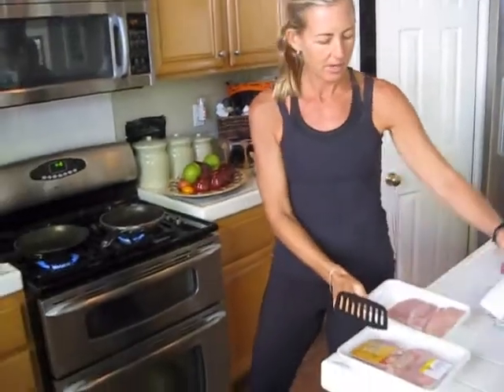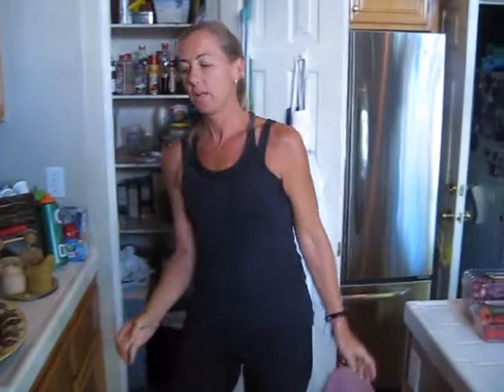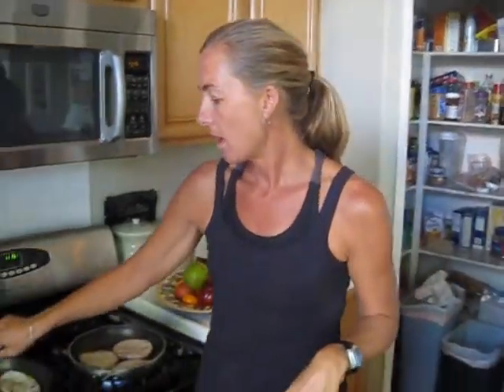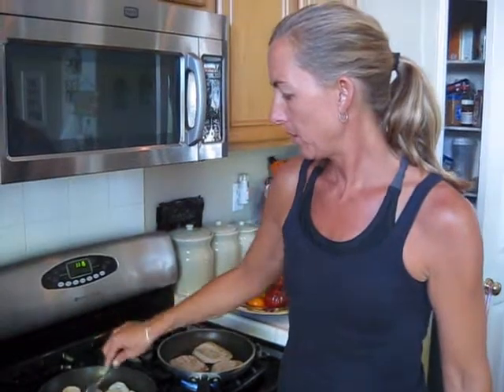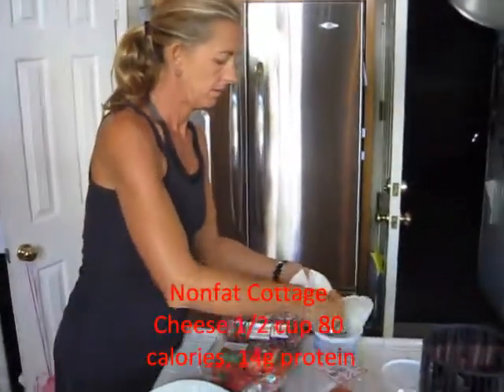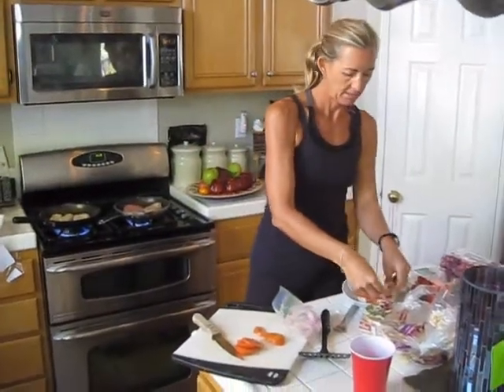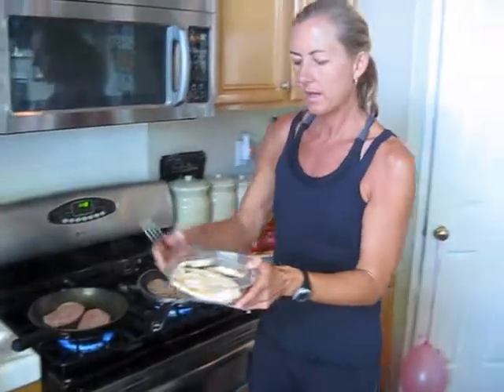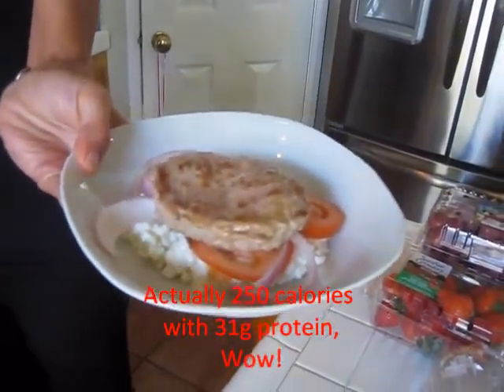Healthy Cooking Tip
Preparing food for the week